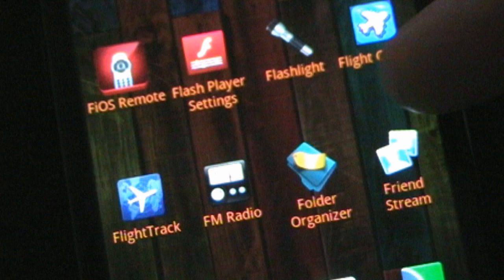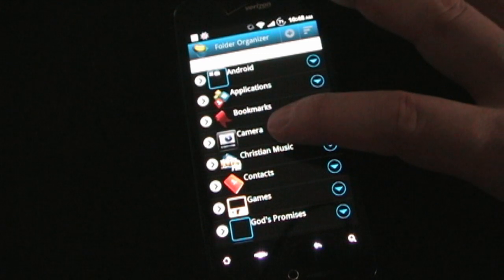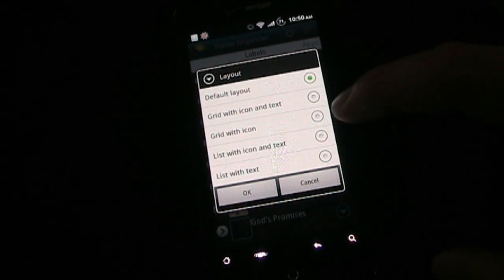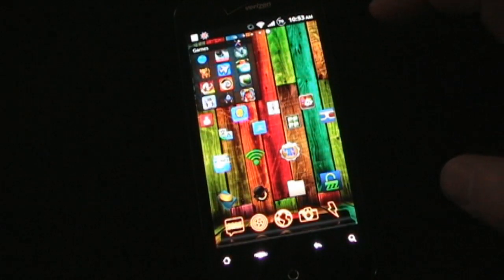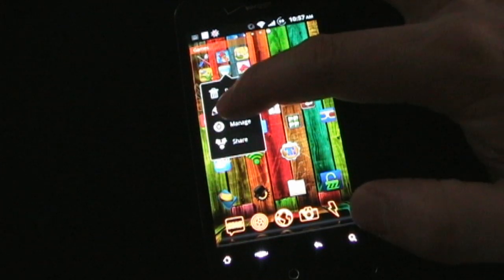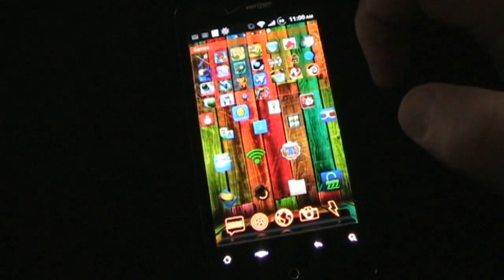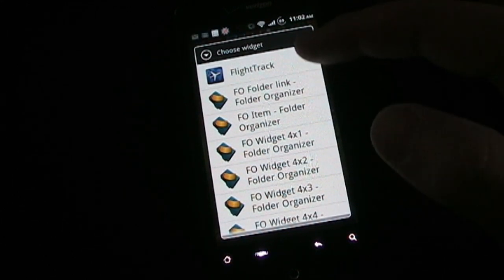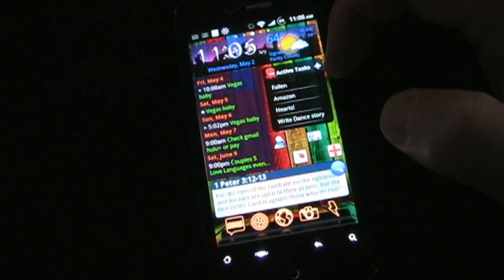Folder Organizer - Does way more than organize folders! Android App Review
Folder Organizer is an excellent folder/launcher app as it allows for multiple configurations and lots of customization to folders and/or widgets. But it's not just another folder app as it allows you to do a lot more than just create folders!

Folder Organizer can be purchased on the Google Play Market

There is also a LITE version available on the Google Play Market

It is also available on the Amazon AppStore.